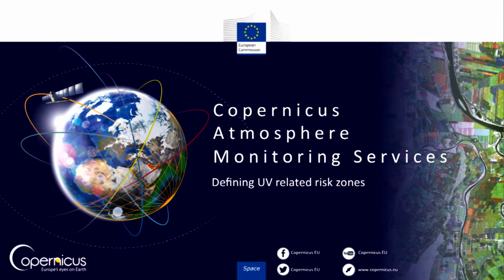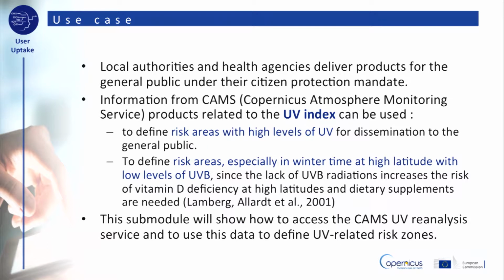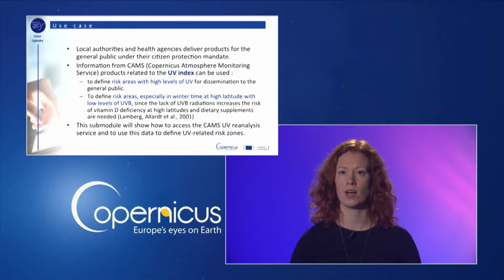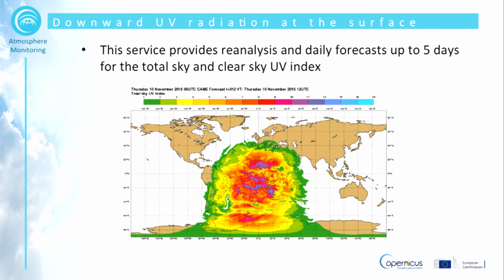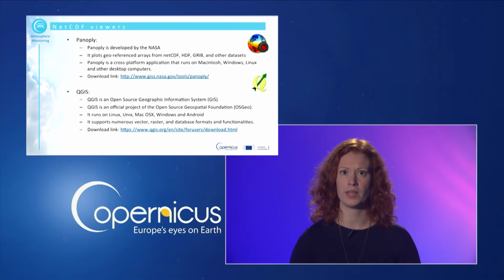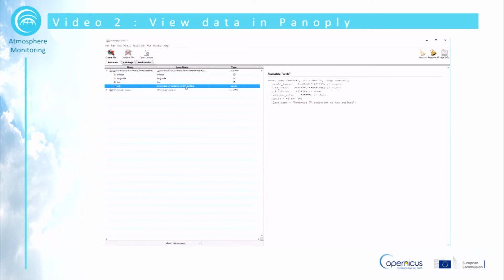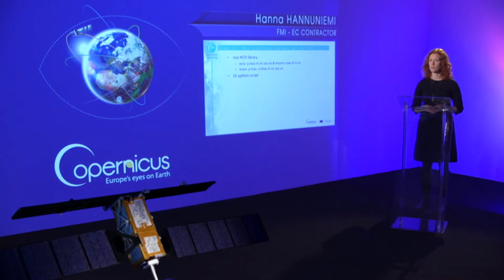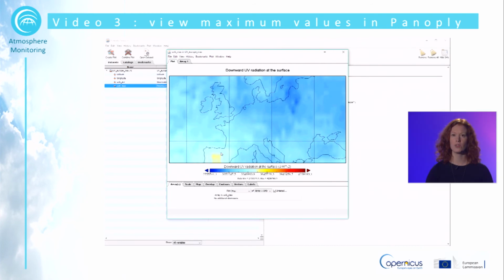Copernicus Atmosphere Monitoring Service: Defining UV related Risk Zones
Learn how to access, retrieve and visualise geo-localised UV radiation data from CAMS. It can be related to define UV-risk zones.